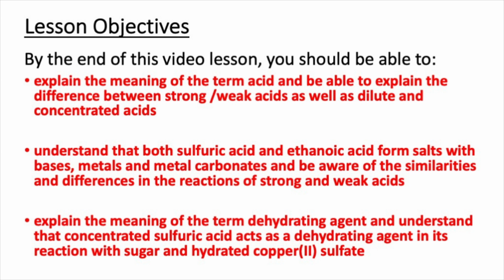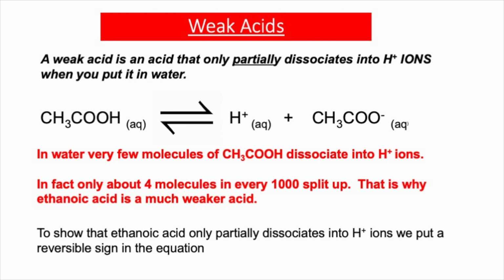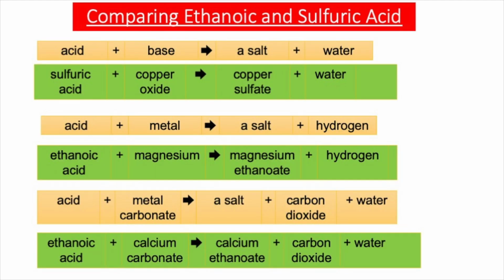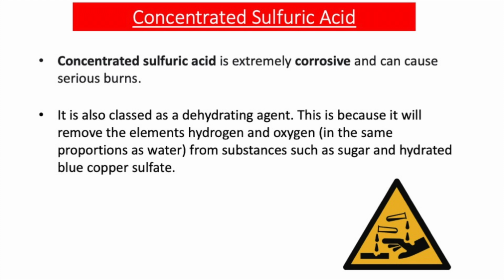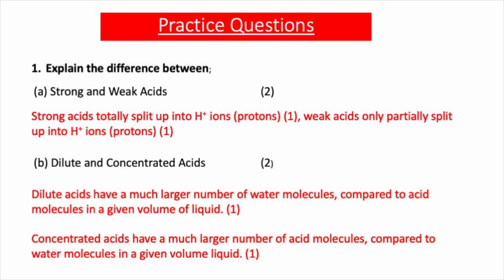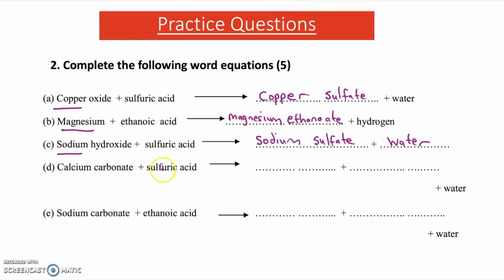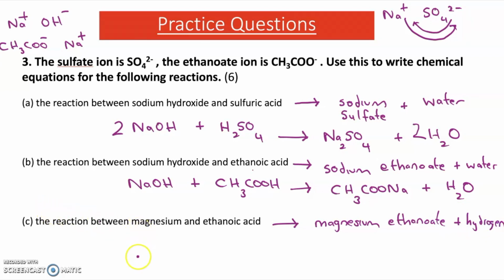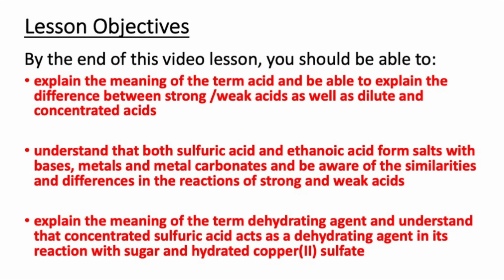Comparing Strong and Weak Acids (GCSE Chemistry)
This video aimed at GCSE students, explains the meaning of the term acid and the differences between strong /weak acids as well as dilute and concentrated acids. The video discusses the fact that both sulfuric acid and ethanoic acid form salts with bases, metals and metal carbonates and the similarities and differences in the reactions of strong and weak acids. Finally the meaning of the term dehydrating agent is discussed and students are shown that concentrated sulfuric acid acts as a dehydrating agent in its reactions with sugar and hydrated copper(II) sulfate.